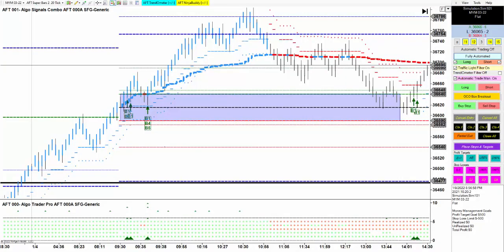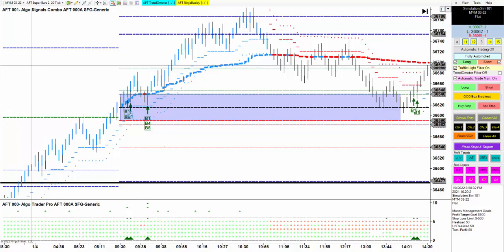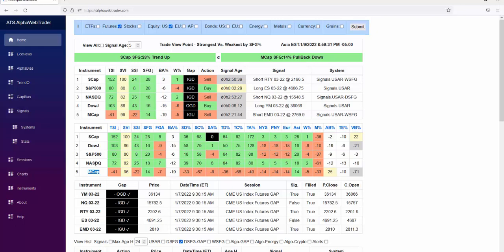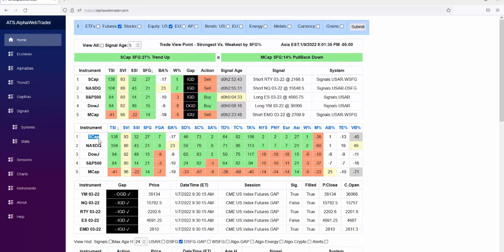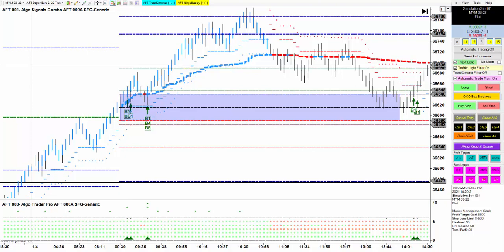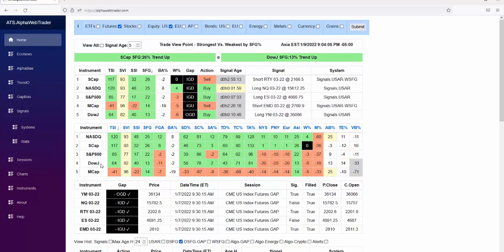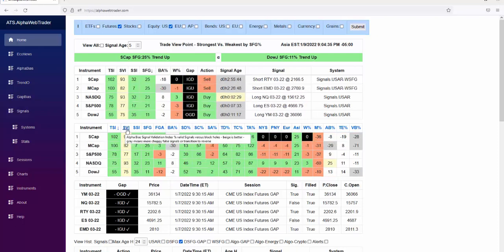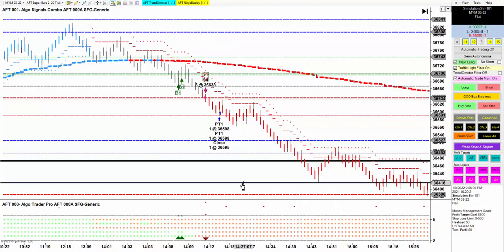Algo Futures Trader Market Roundup To Trade or Not to Trade AFT Trader John Ep30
In this weeks AFT market round up, Trader John shows several tools that can be used to determine when to trade and when not to trade using the Algo Futures Trader 7 for Ninja Trader 7.

Nasdaq Micro Futures Day Trading System  NYSE Session Breakout with Gap filters
Daily routine
1) Get to the desk before the open... 9am or so  - check news
2) Check the 4 main indices and see what happened prior... look to see what gaps are forming.  Type of gap gives us either a long or short bias at the open.
3) Armed with that if the gaps are all different or all the same for example...
4)Look at the alphabias trend correlation understand the strength of the instruments going into the open from the pre-market
5) Trading  9.30EST to around 11.30EST 1 to 3 signals per day

Algo Futures Trader Video
In this video discover probably the best day trading strategy for futures emini and micros.
This is a simple system consisting of Trade Entry Signals + Filters with automated entry algo and automated trade management. What's even better it is 100% free forever for sim, demo, evaluation trading simple download to get started

About Algo Futures Trader (AFT)

AFT onboarding
everything you need to get started with both AFT7 and AFT8.

FREE! Daily trade coaching Live Market Trading commentary calls and mentoring with live streaming algo server

FREE Alpha Web Trader Access:
Realtime Day Trading Tools for Futures, ETFs and FAANG